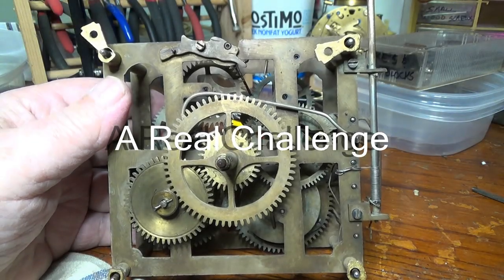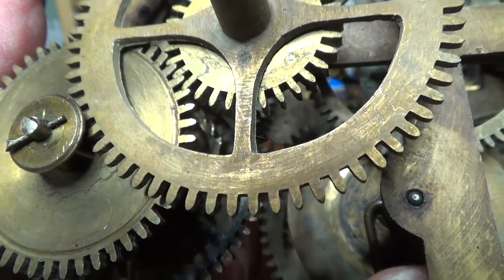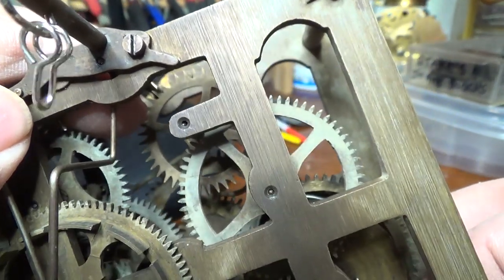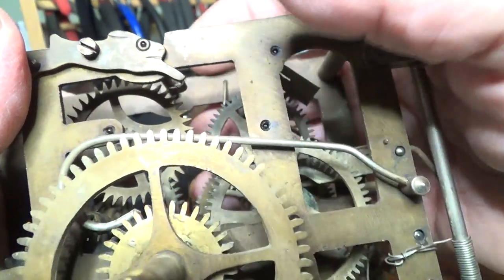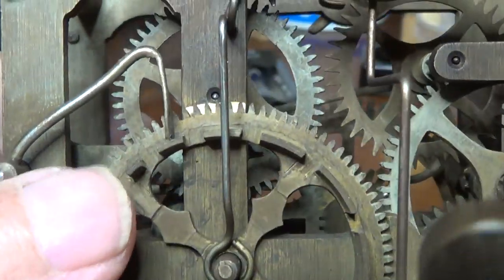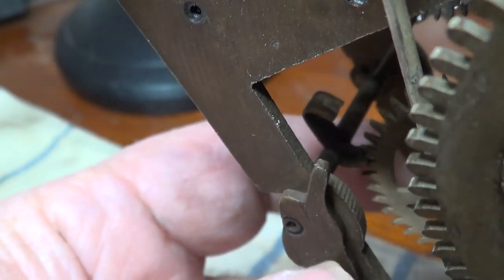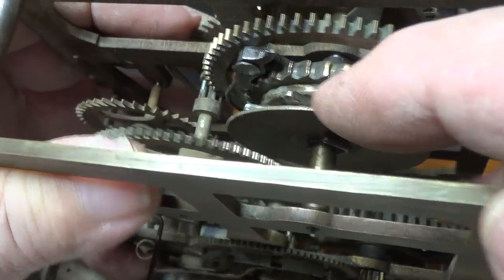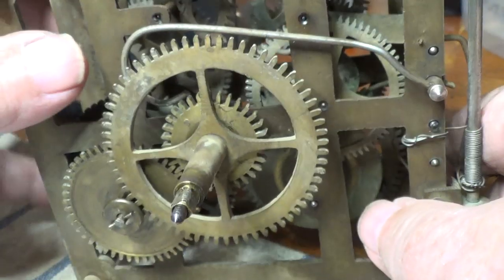A real challenge to repair this cuckoo clock movement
clockrepair cuckooclock An old, cast brass railway house cuckoo clock movement is evaluated for repair.